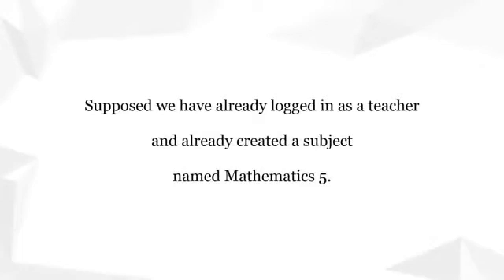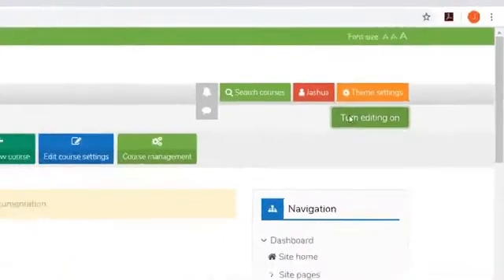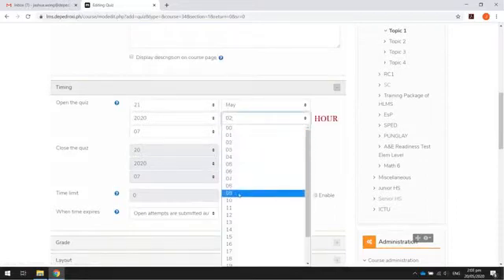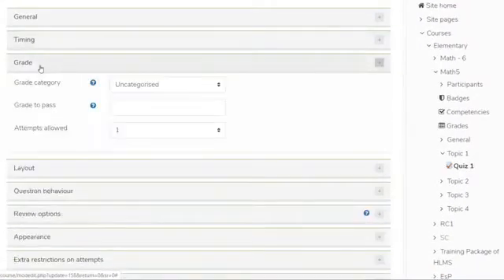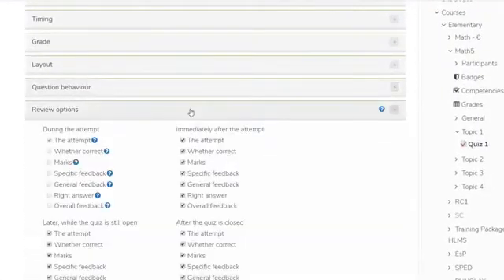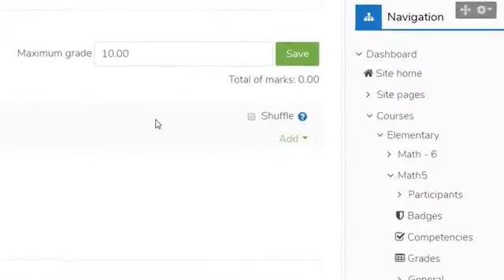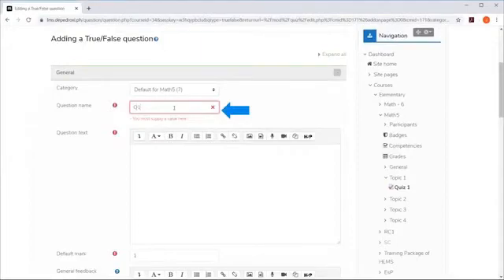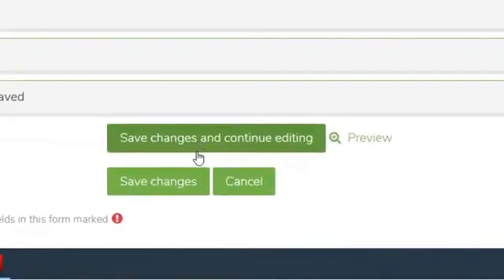Adding a Quiz in Learning Management System